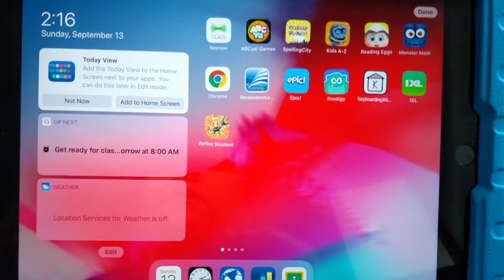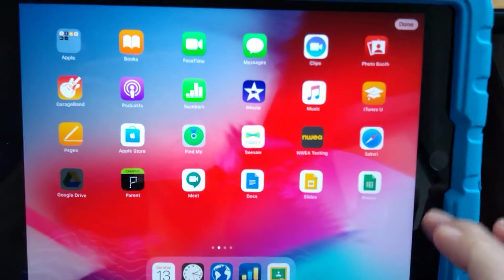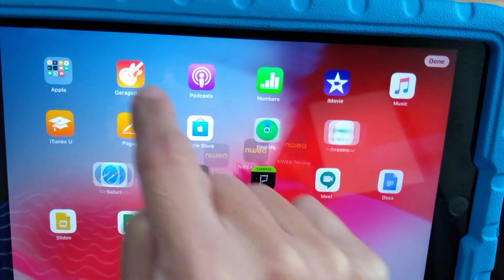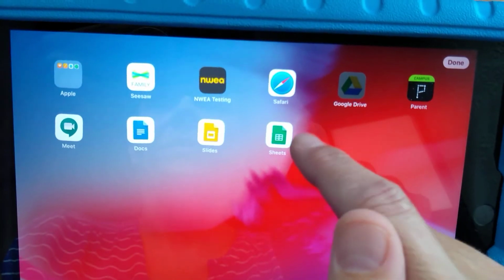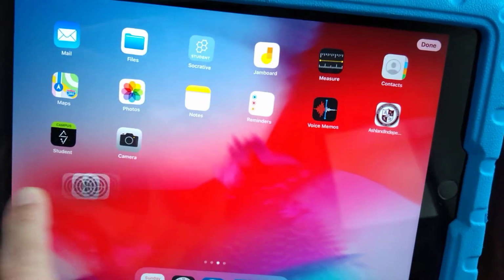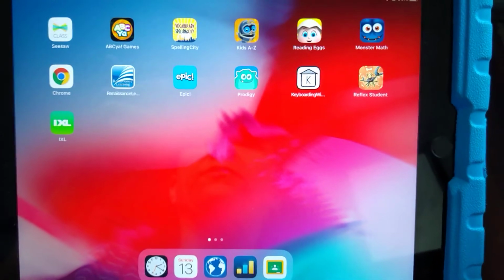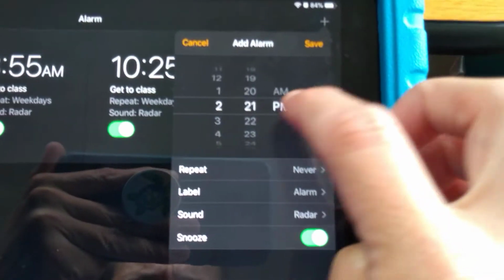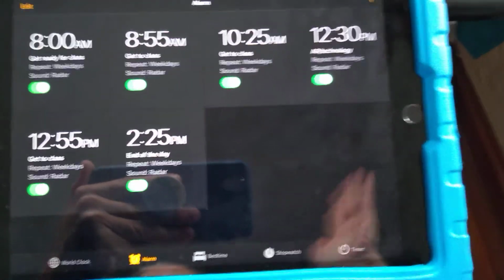Cleaning up and setting alarms on iPads.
How to clean up apps on iPads and organize apps them to make it more kids friendly.